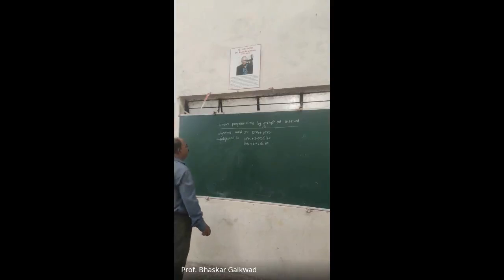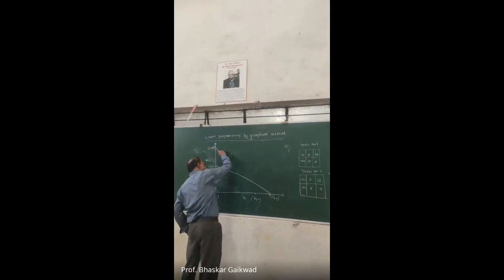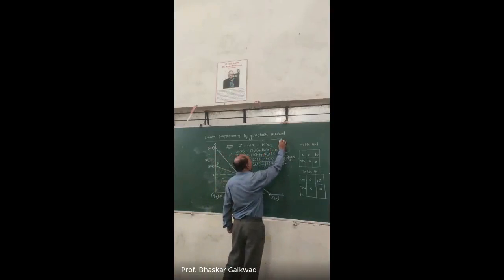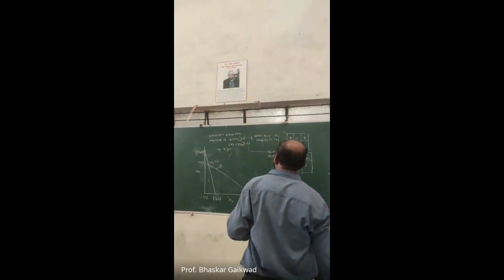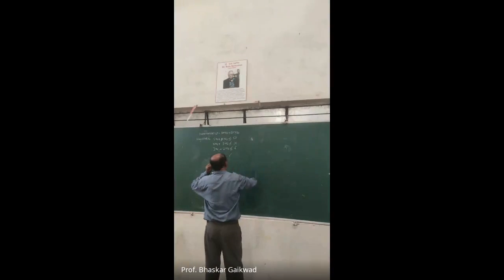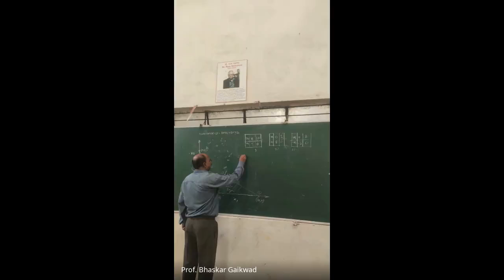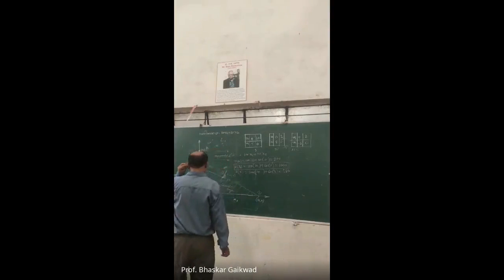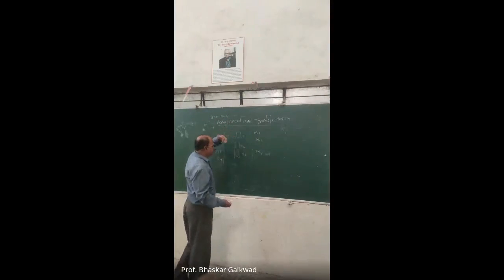Graphical method for LPP 3 EXAMPLES